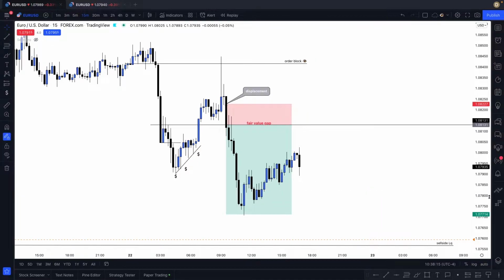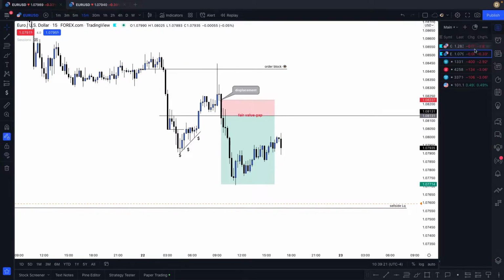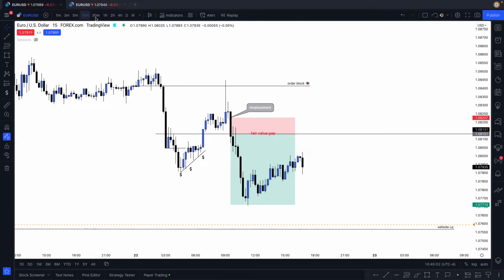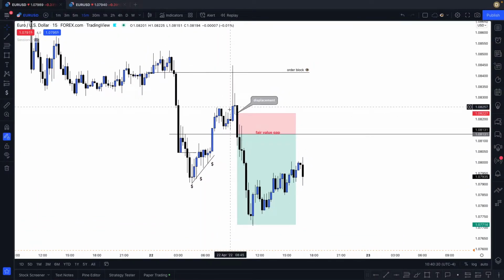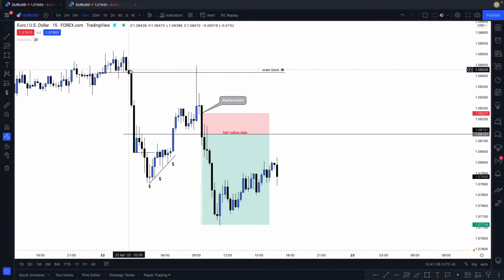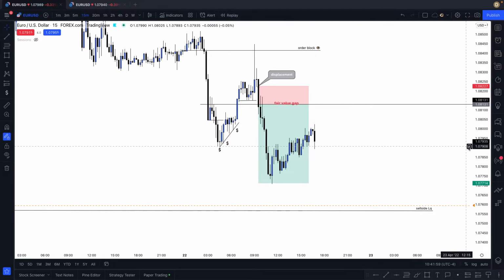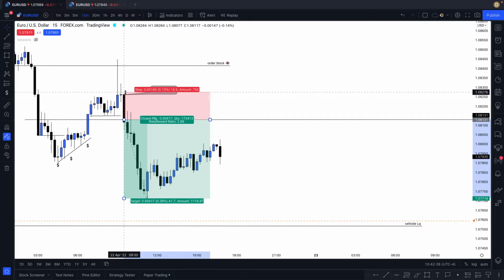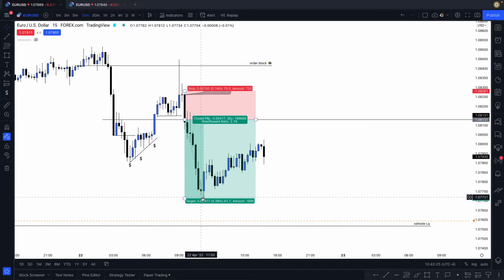EURUSD Weekly trade breakdown 2% gain using ICT order block concept!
Do you see what I see ?